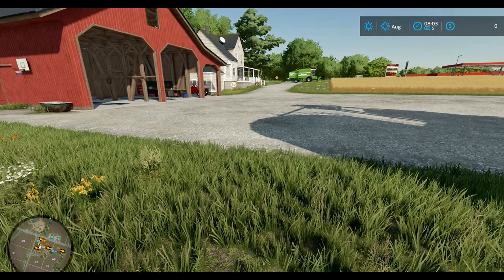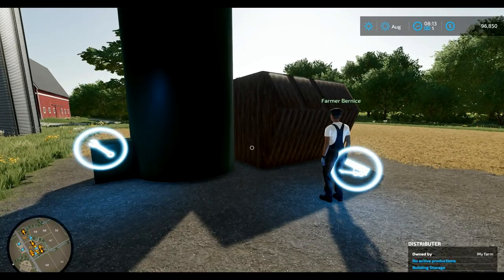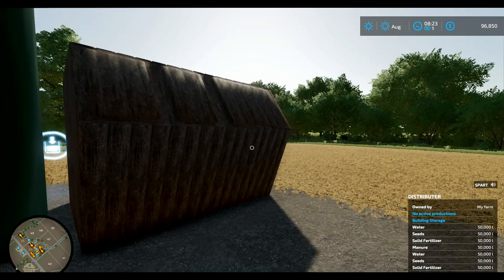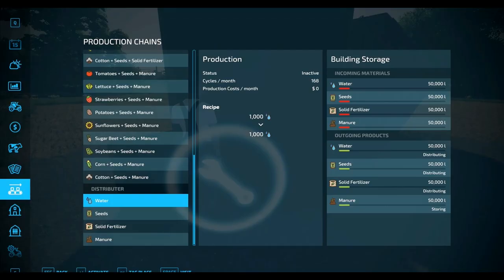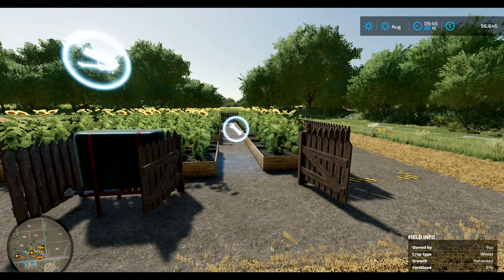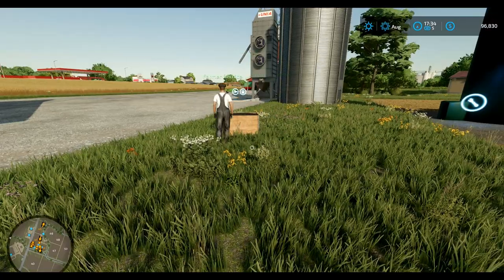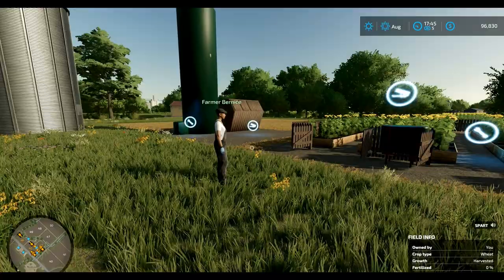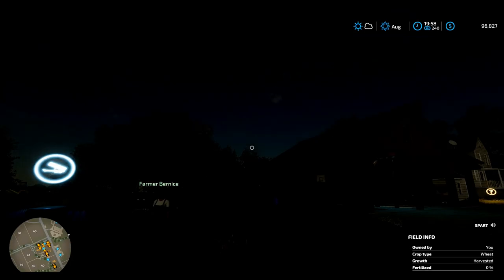The Grand Greenhouse Exploration/farm22